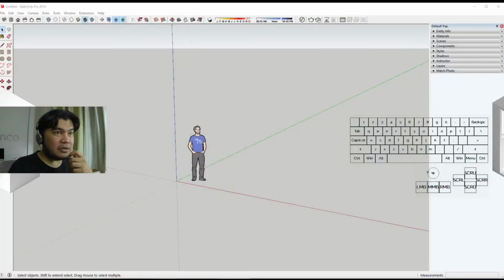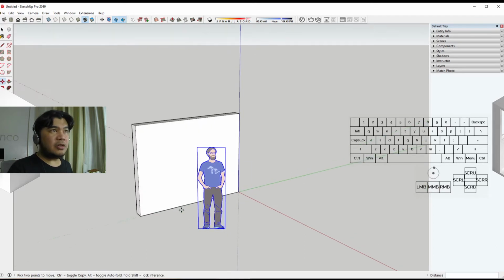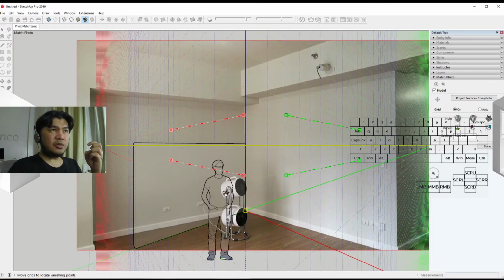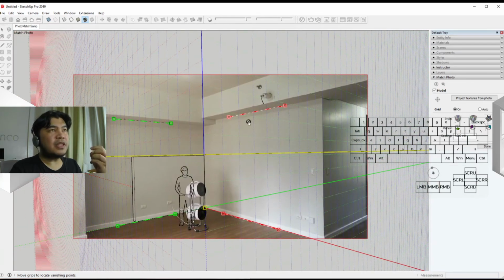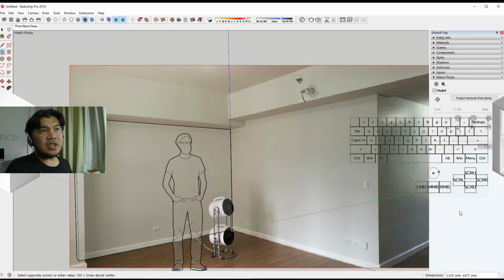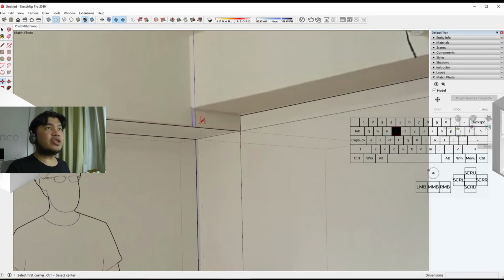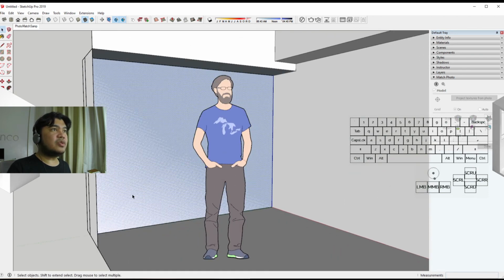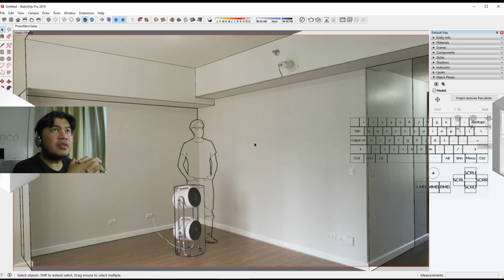056 SketchUp Photo Match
This utility has been around for ages let me tell you. And it can help out with determining existing elements especially if and when you're privy to information with regards to the space

Starting Photo Match Process 2:58
Adjusting the Reference Grid 3:30
Drawing in the Space 8:35